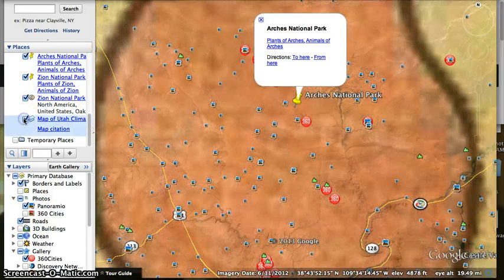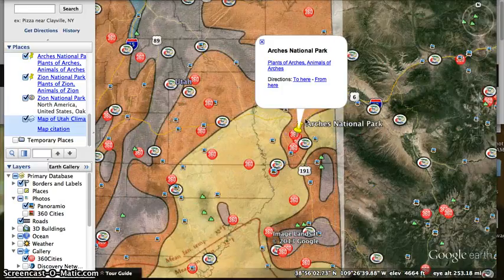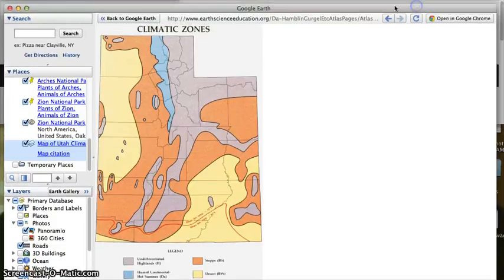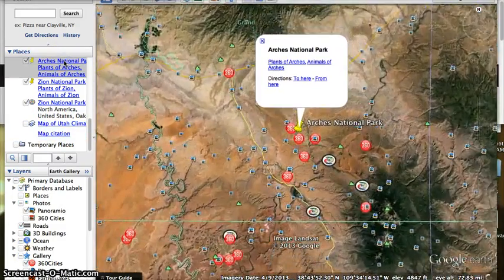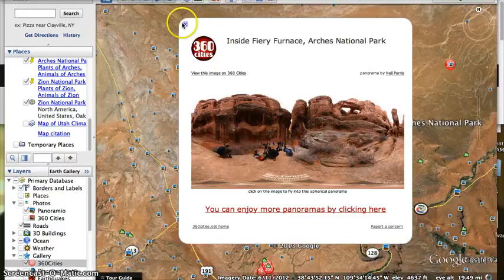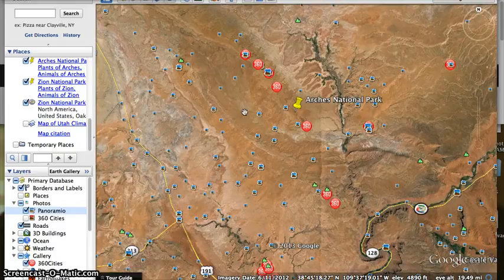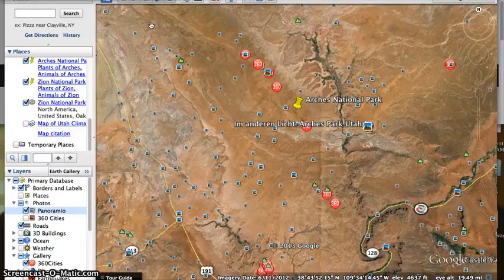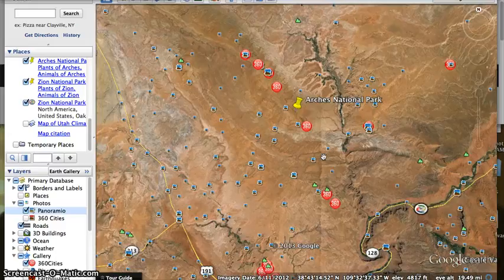Placemark #3 - Arches National Park